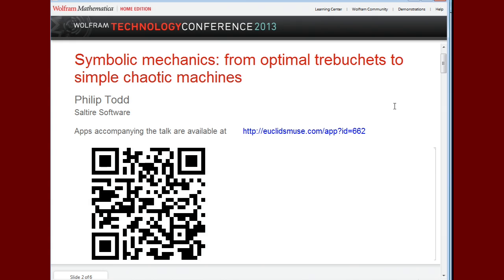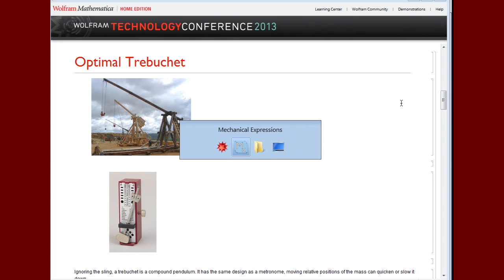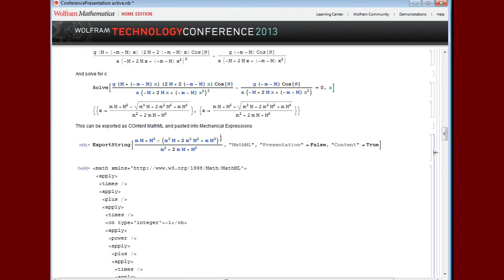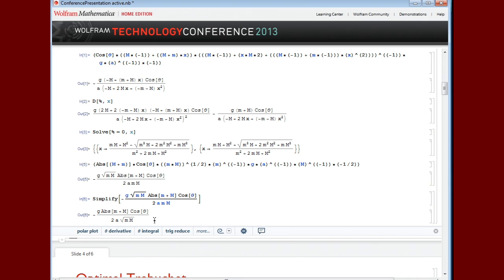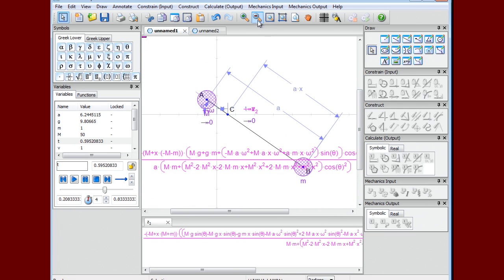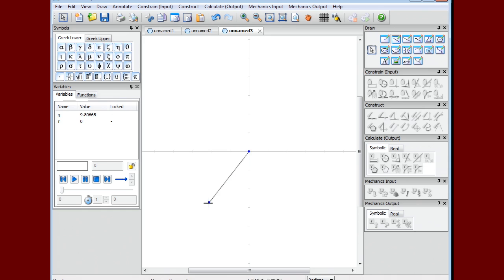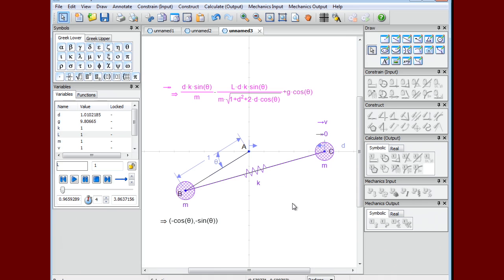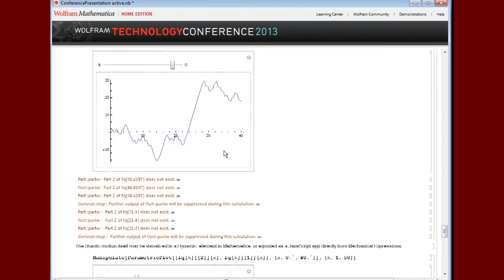Symbolic Mechanics: Designing a Better Trebuchet and Illustrating Chaos